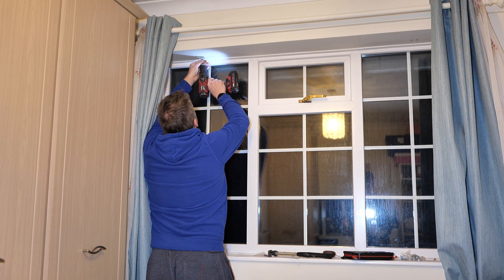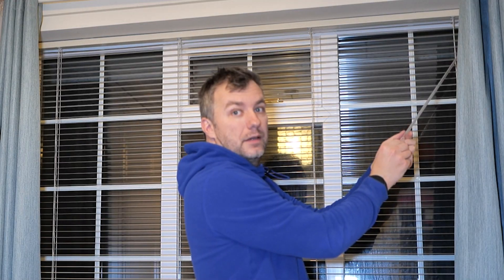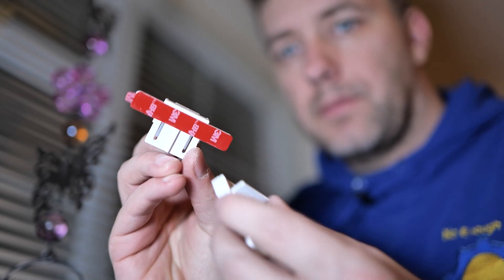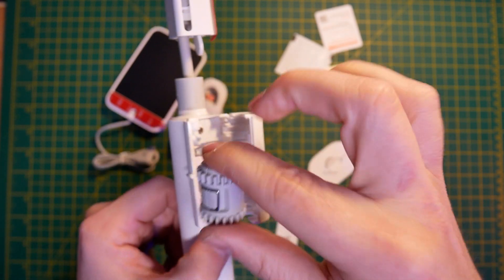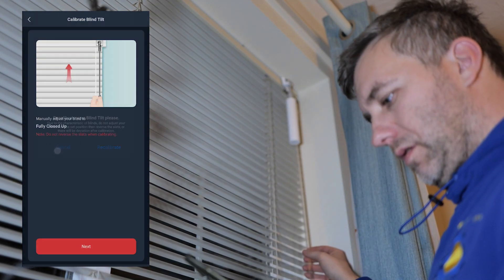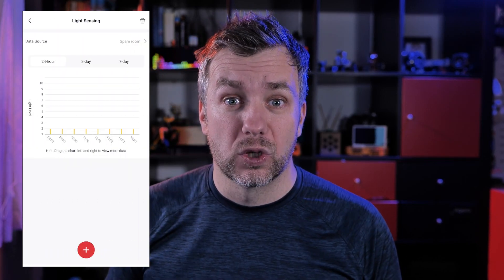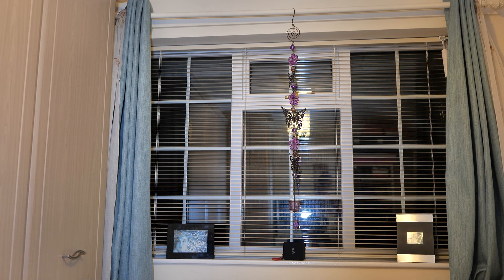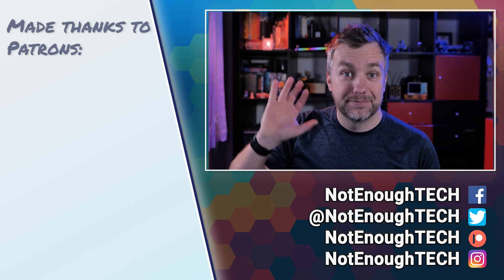SwitchBot Blind Tilt - review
SwitchBot is a household expert in adding smart controls to not-so-smart devices. SwitchBot Blind Tilt is their take on automating Venetian blinds.

Table of Contents:
00:00 - Intro
00:30 -  automating Venetian blinds
01:30 - not so quick... there are limitations
02:40 - inside the box
04:30 - installation tips
06:00 - usage
07:35 -- how loud are they
08-30 - conclusion

Corrections:
06:42 - You can select Solar Panel as the sensor, which works miles better - see article for clarification

With extra support in November from:
Mladen Ivanov,